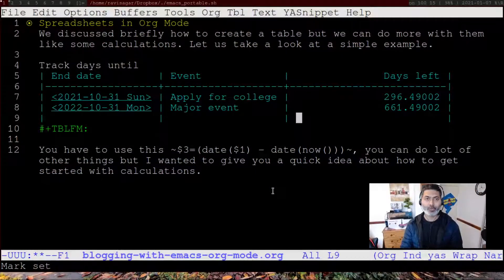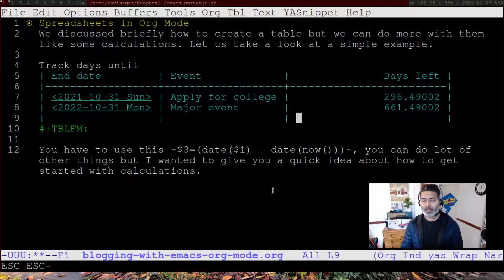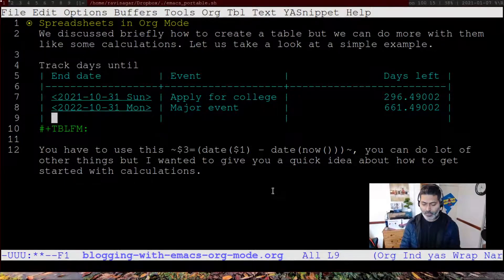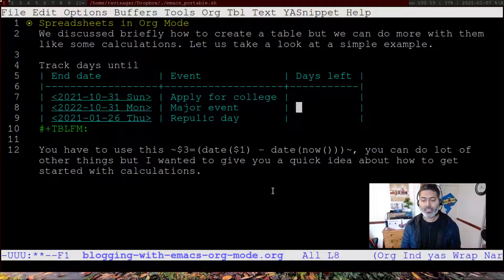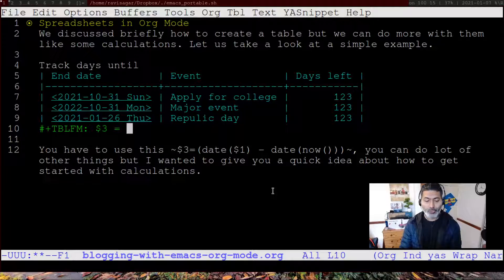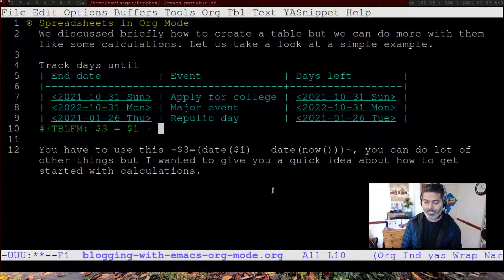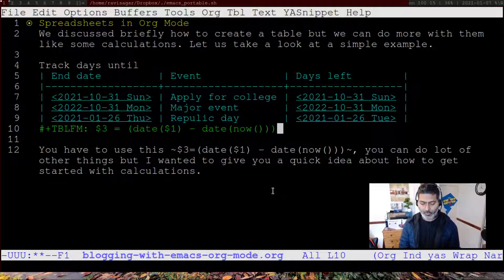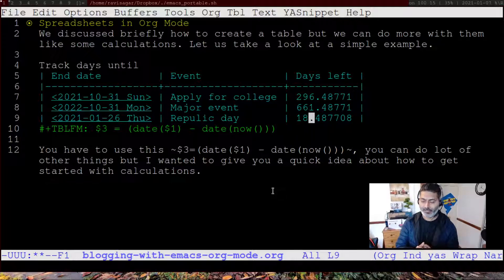Basic calculations in Org Mode tables - Date difference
Let us calculate date difference using Org Mode tables

1. Jira Quick Start Guide (Book)
3. Jira 7 Guide for Administrators and Developers (Video course)
4. Jira 7 Essentials (Video course)

5. Google Apps Script tutorials

Social